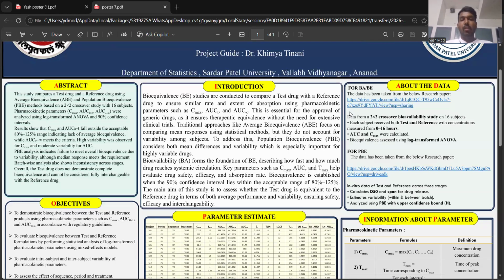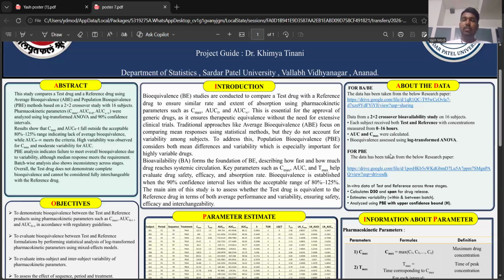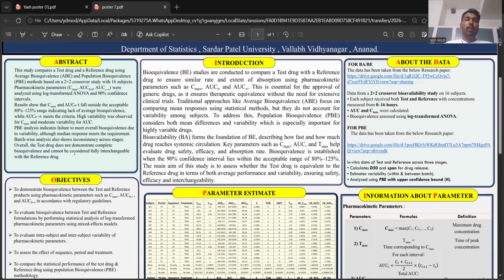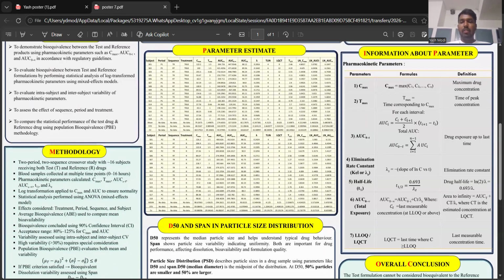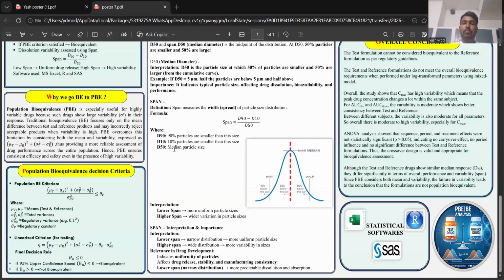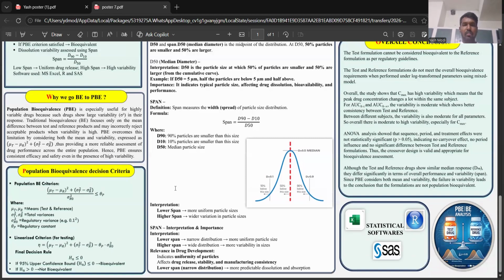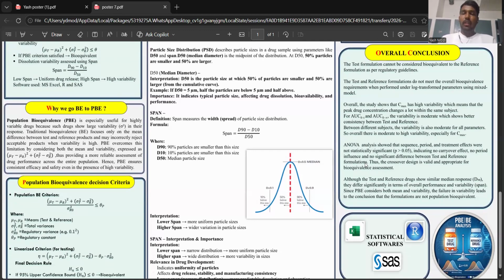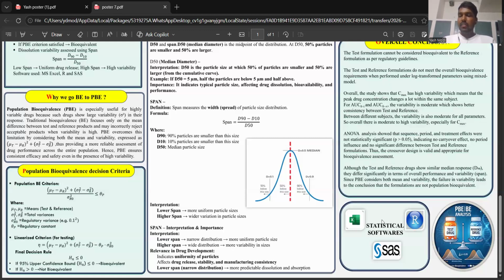Bioequivalence Study | Test vs Reference Drug Analysis | Student Project | Mr. Abhishek shinde